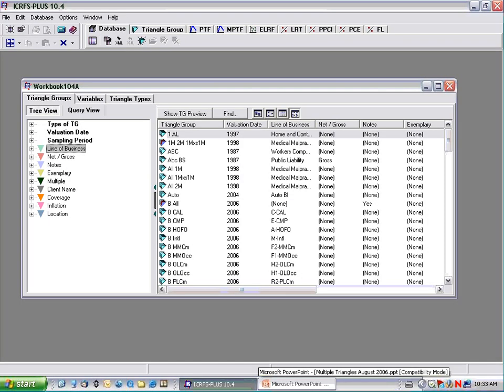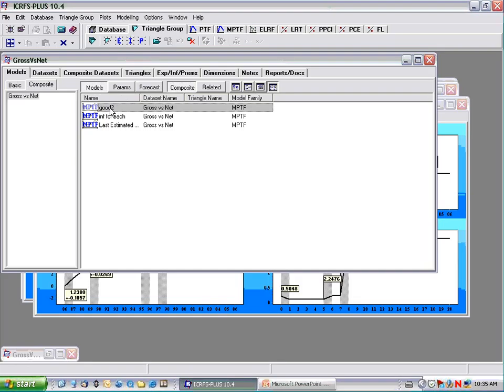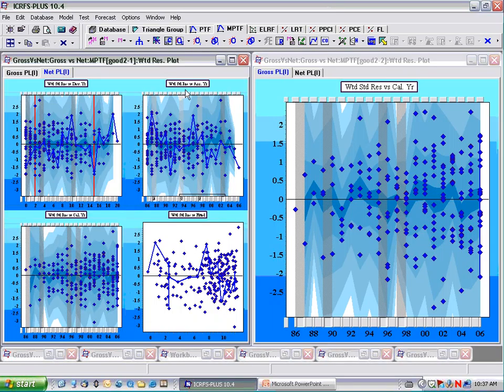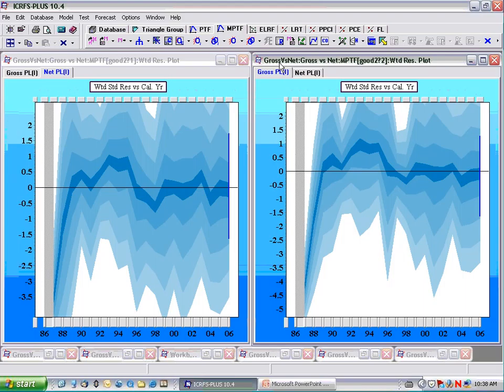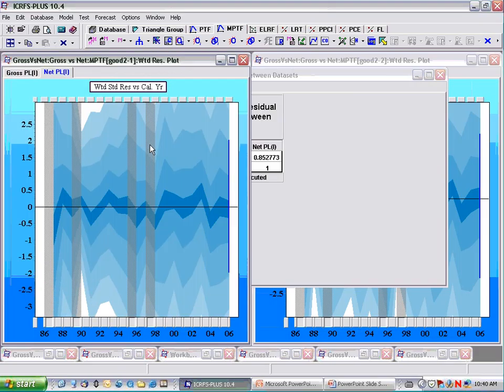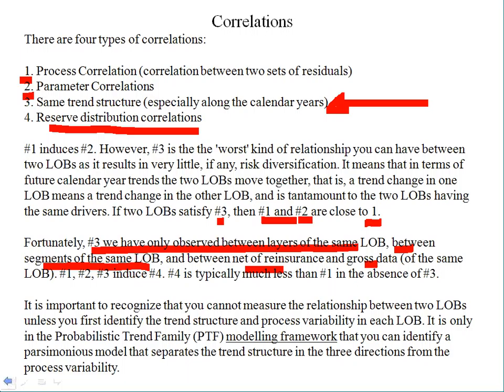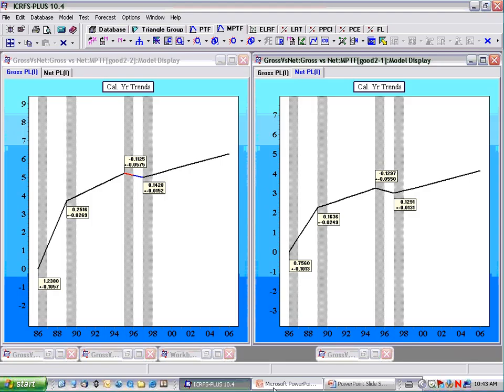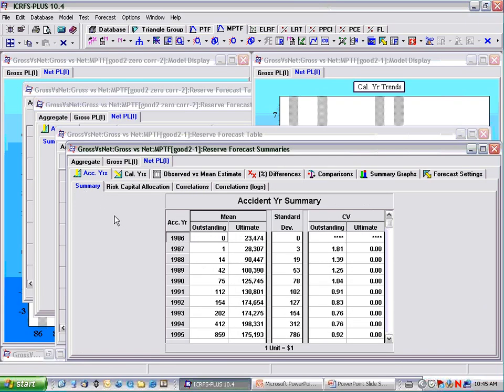Video 12 1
How do we know if two LOBs have common drivers?

Gross and net of reinsurance data have very much the same trend structure and high process correlation because they have common drivers (especially in the calendar year direction). This is illustrated with a real life example.

However, it is very rare to see two LOBs with similar trend structure or significant process correlation. That is, in general, LOBs do not have common drivers.